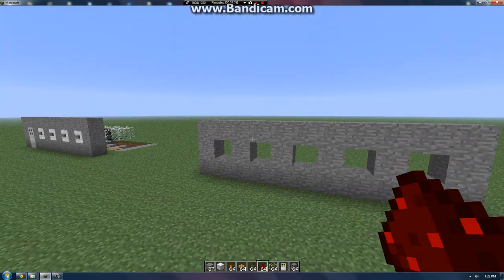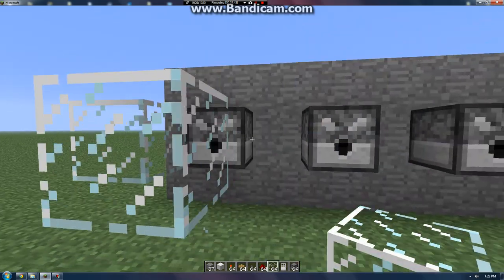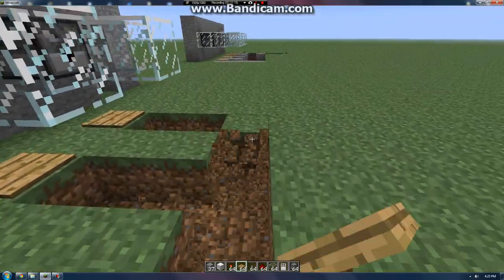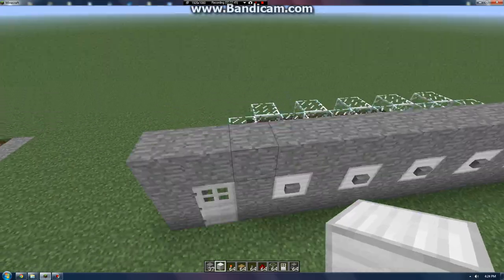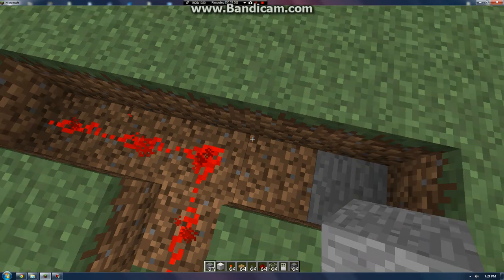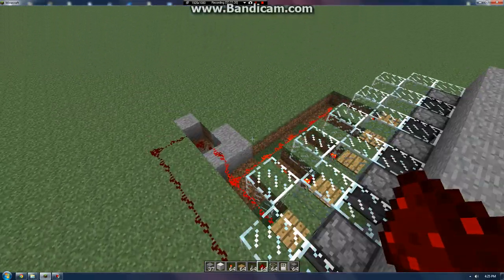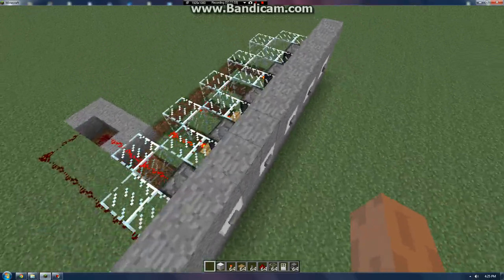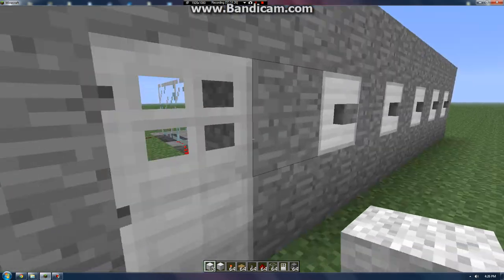DGT - Door Combination Lock With Buttons - Tutorial.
Episode 1:
I show you how to make a door with a combination lock with buttons.
DoctorGameTechnology